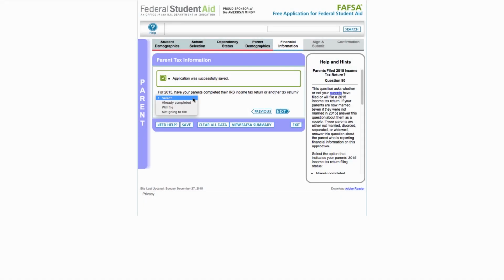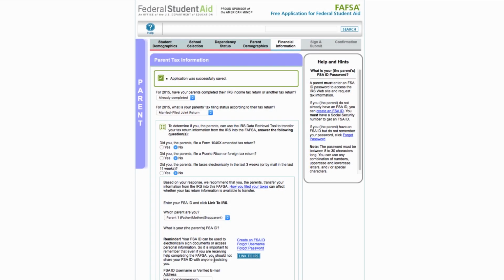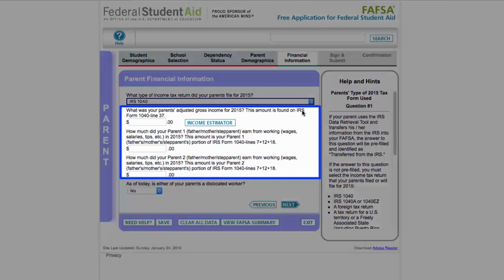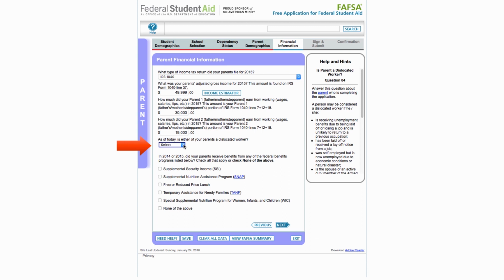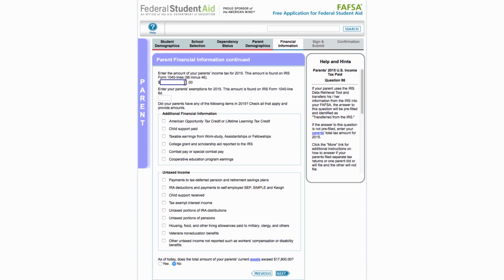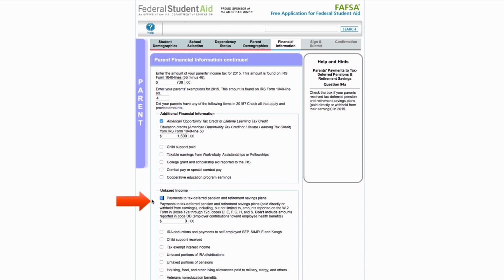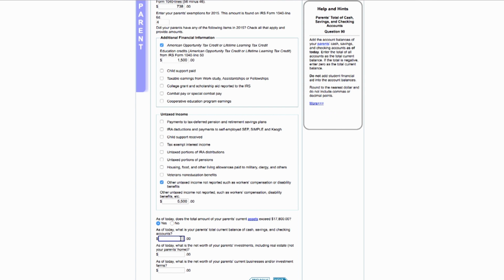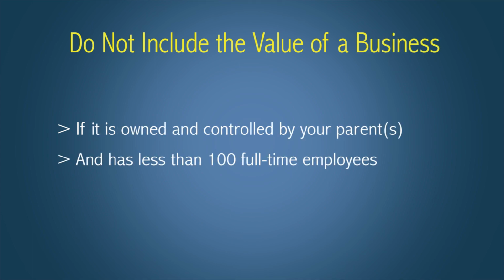Step 5 - Financial Information